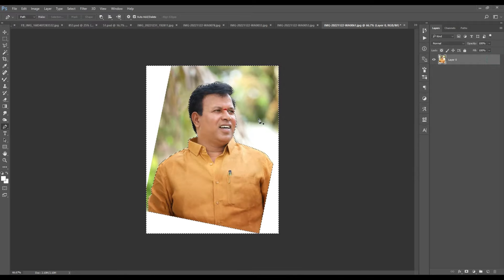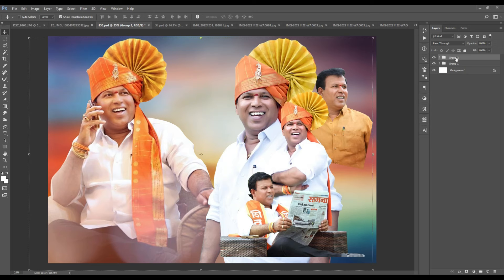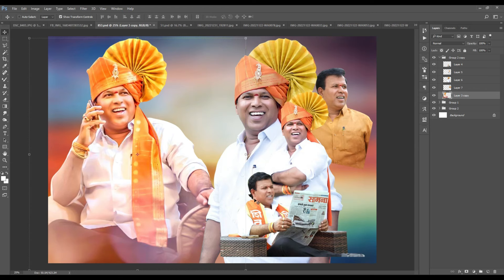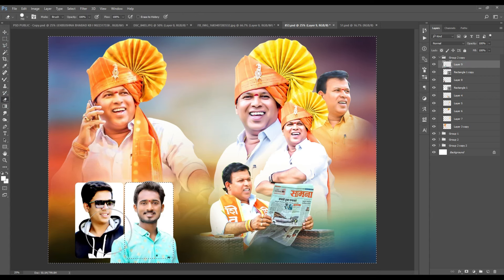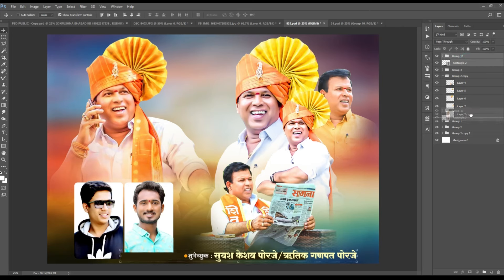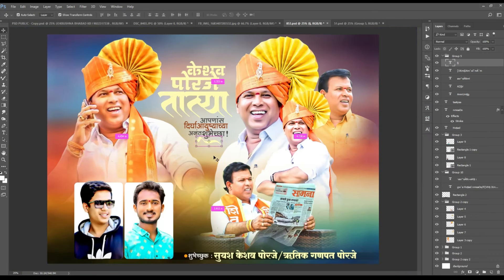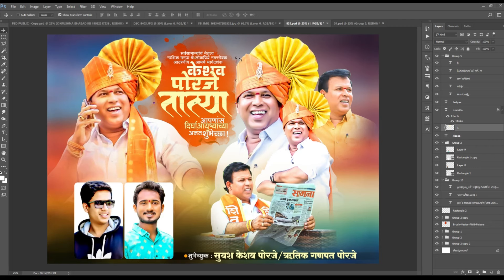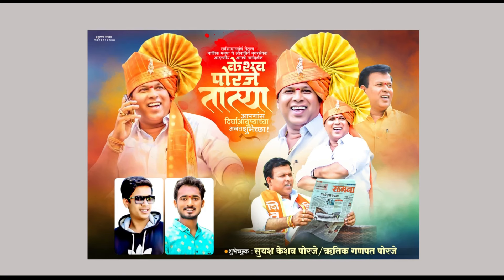Birthday Banner Editing in Photoshop | Banner Editing Tutorial in Marathi | KB Design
📍Any Problem Follow Now

📍Important Video in Banner Editing

PC Specifications👇🏻👇🏻

⭕ Motherboard H81 Enter
⭕ i7 Processor 4th Generation
⭕ Cabinet Gaming Enter
⭕ Grafix 4GB enter/Zebronics
⭕ Smps power supplay
⭕ Dell 24 Inch Moniter
⭕Gaming key board mouse
⭕ UPS Zebion

📍Krushna Bhabad KB
📍From - Nandgaon Nashik (India)